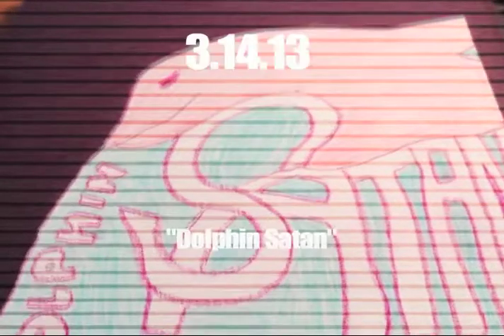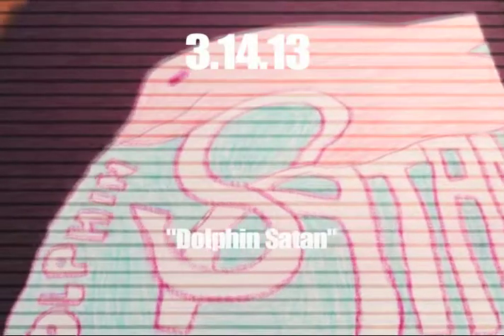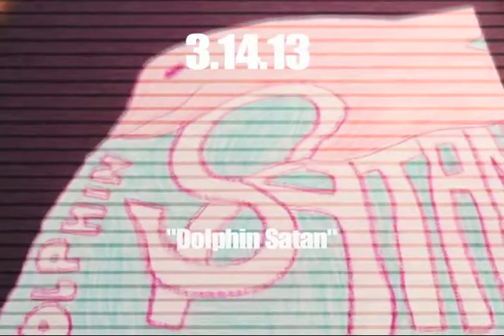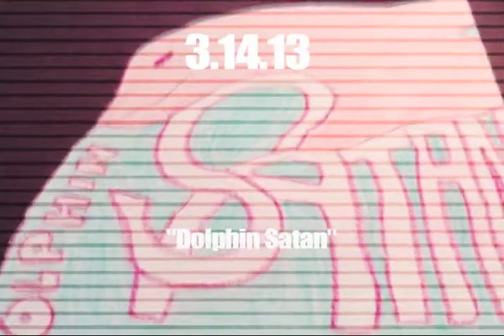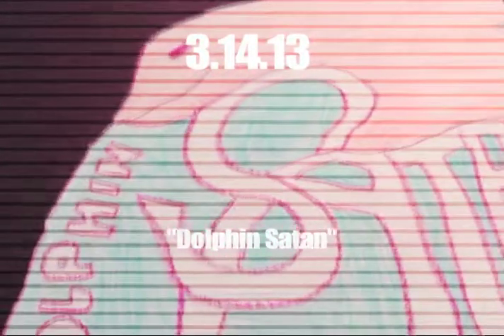DAD #73: Dolphin Satan